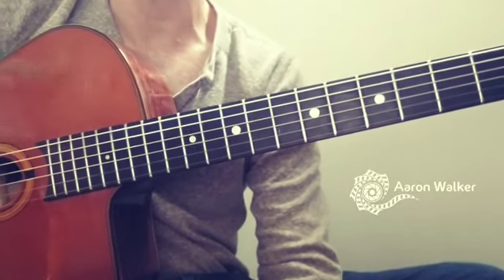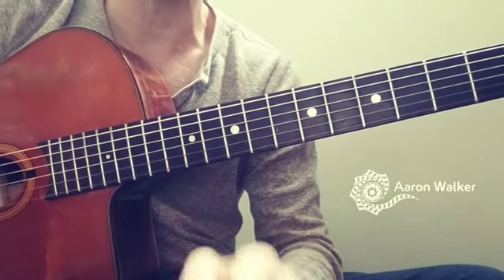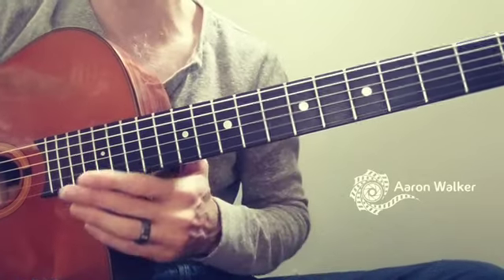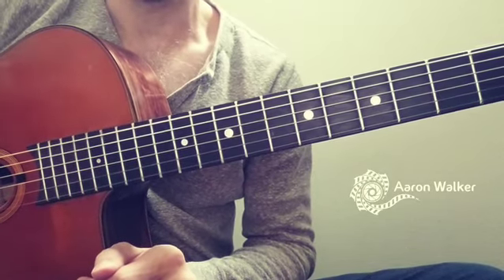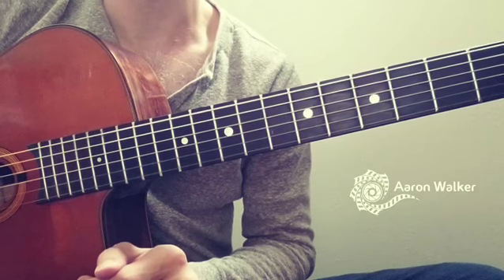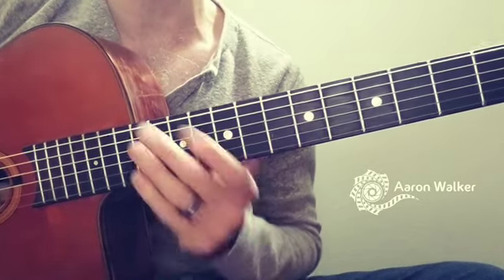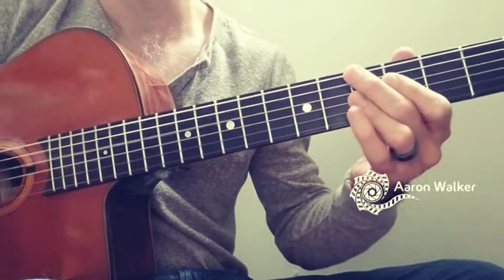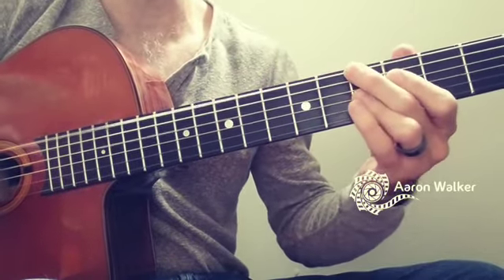Keeping Time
1 minute guitar lesson.  Keeping time.